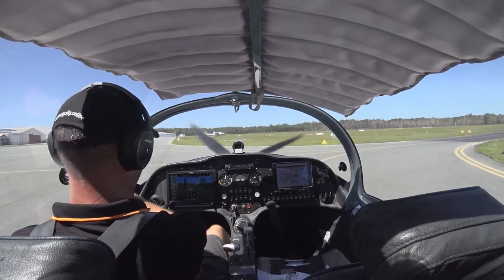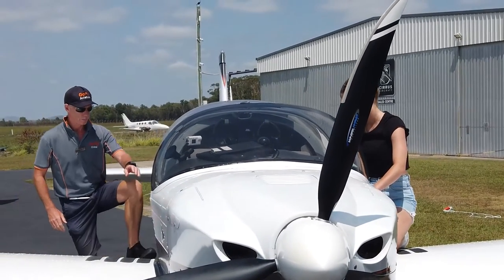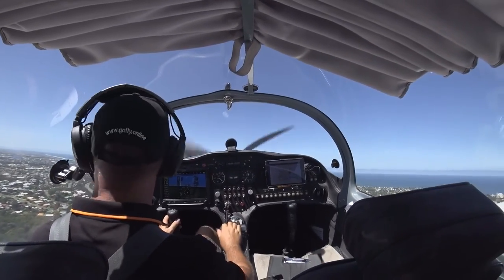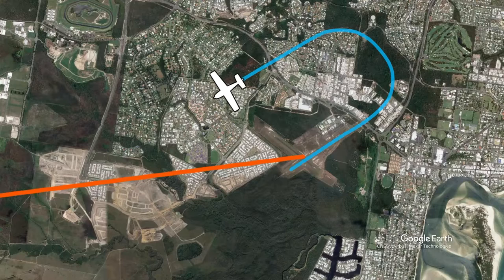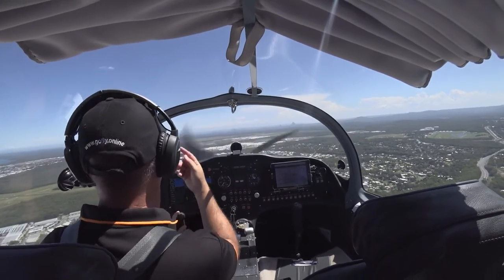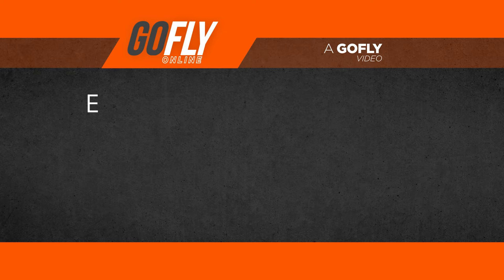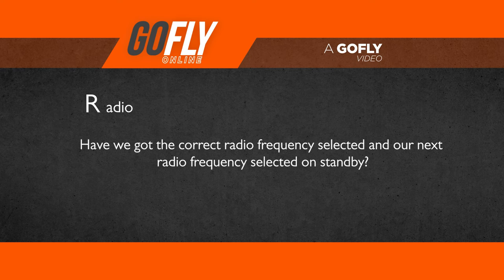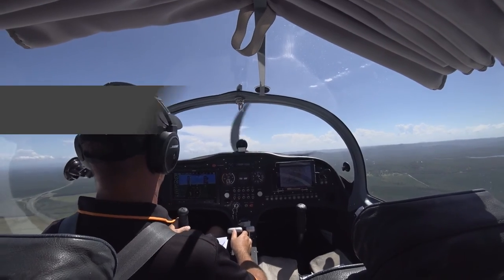RPL/PPL/CPL Navigation Training lesson 1: Cockpit Organisation And Departing (Inflight)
This video highlights the equipment you need, and how to organise the cockpit to successfully depart and navigate the aircraft.

✈️ Find out what to do in the event of an aircraft or engine failure, in our GoFly Fix series

✈️ Watch Test Pilot Tony put various aircraft through their paces in our Test Flight series